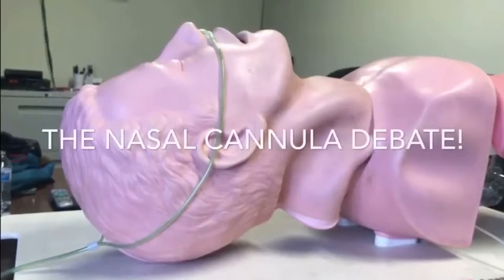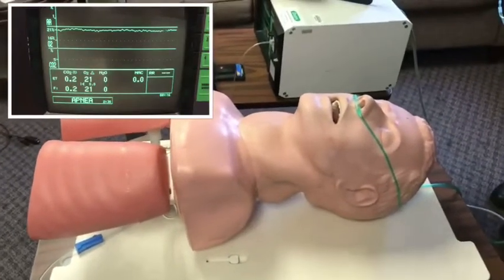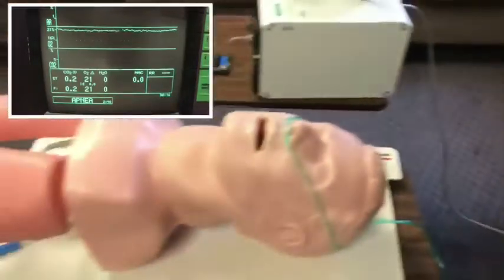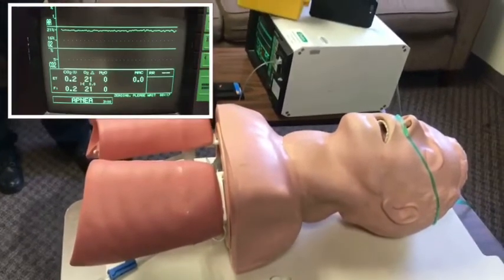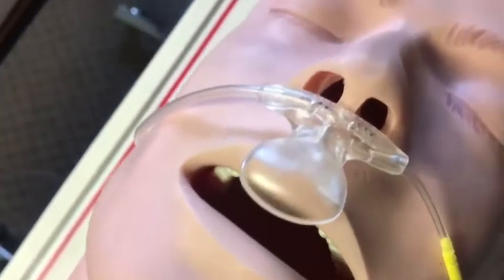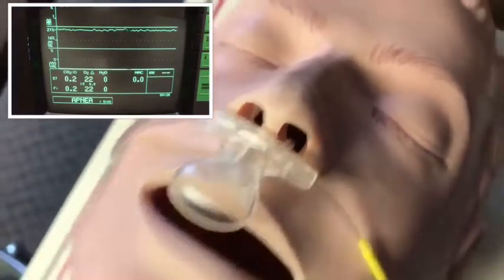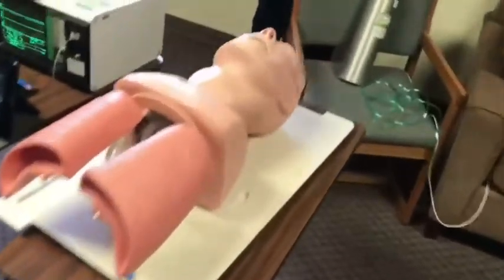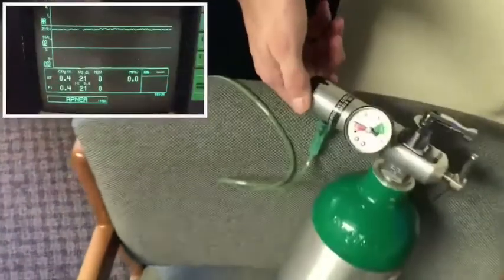Testing Nasal Cannulas for Apneic Oxygenation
This is the video that accompanies Episode 14 of the “Heavy Lies the Helmet - Critical Care Transport” podcast. Watch as we test how 3 popular nasal cannula devices perform during apneic oxygenation.

Special thanks to Tyler Christifulli of the FOAMfrat podcast and blog